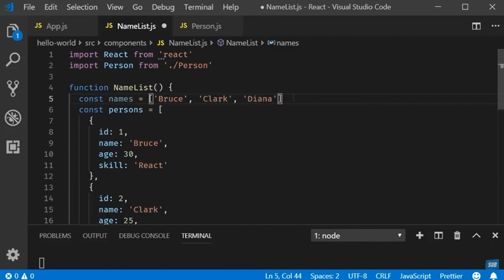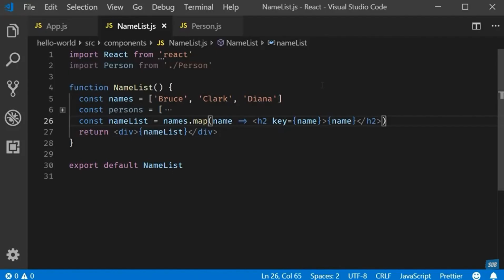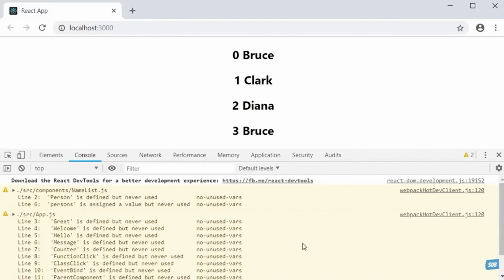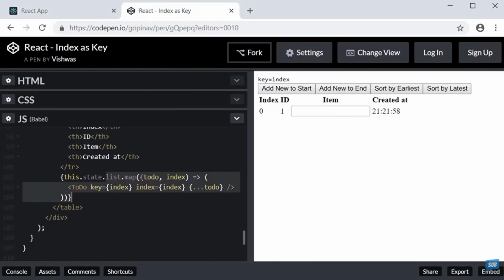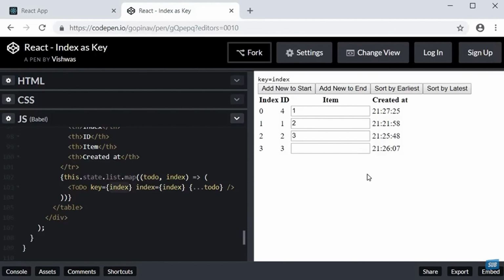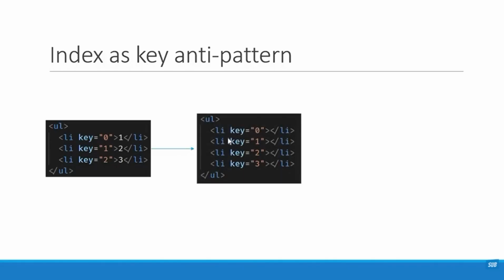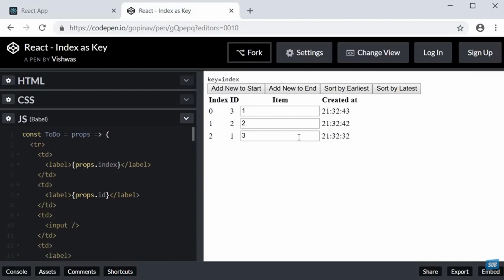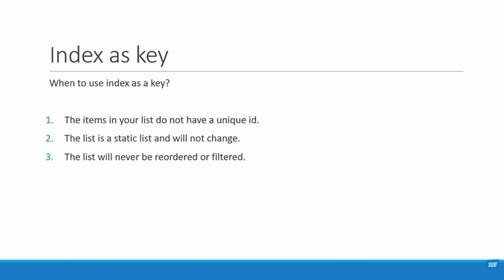ReactJS Tutorial - 13 - Index as Key Anti-pattern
Codevolution demonstrates how to map data to components using the array index as a key to fix rendering warnings. The tutorial highlights critical UI issues that arise when applying this technique to dynamic lists that are reordered or updated.